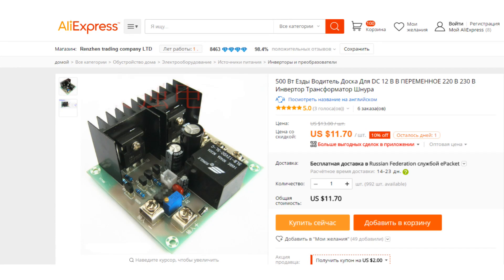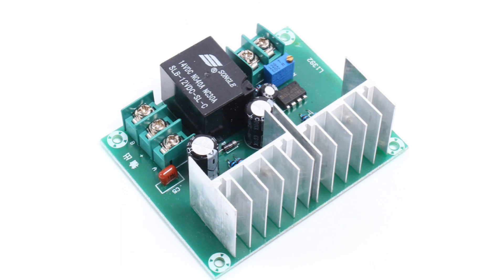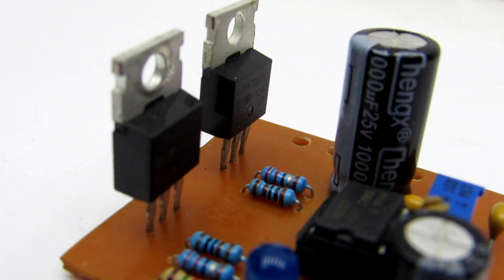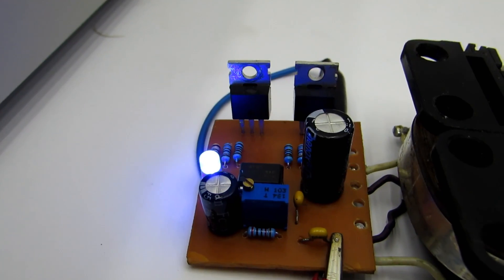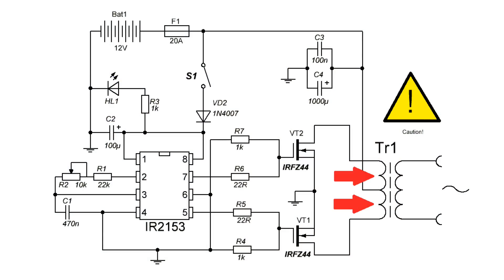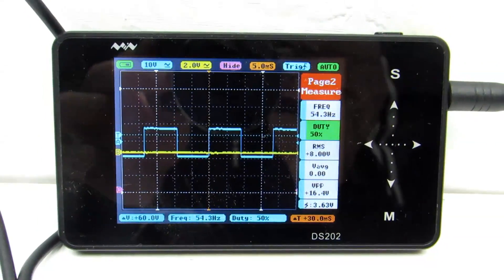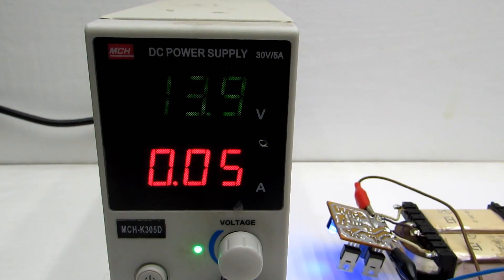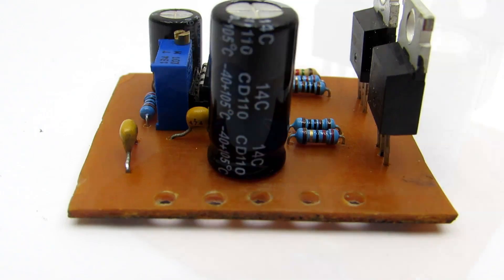DIY Simple inverter from 12V to 220V